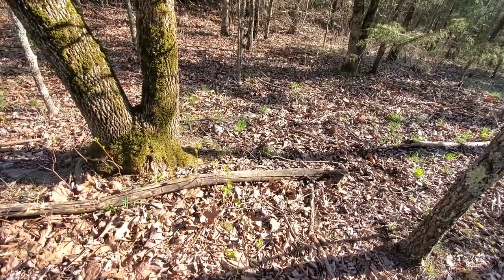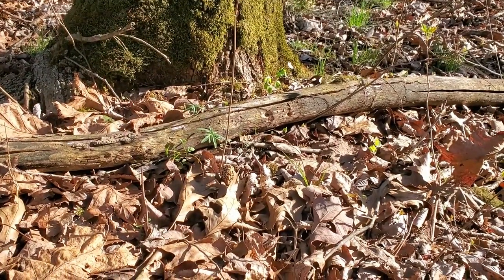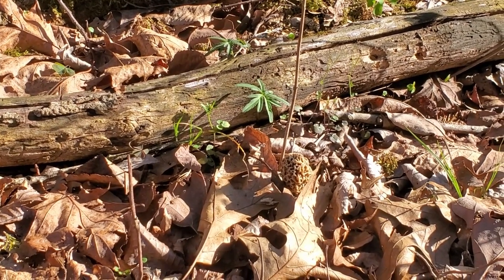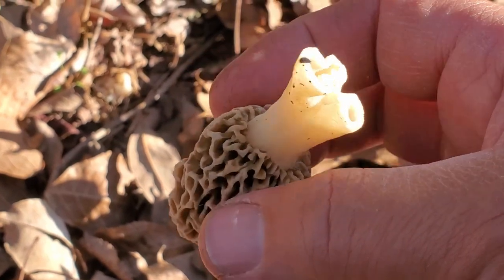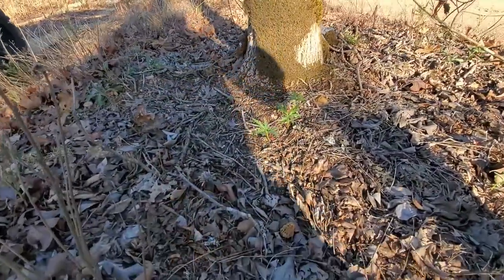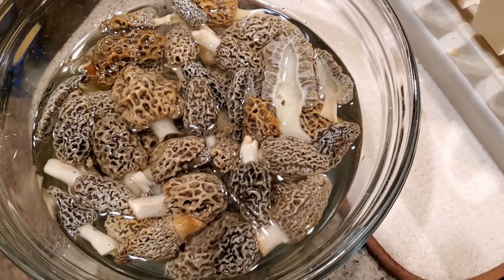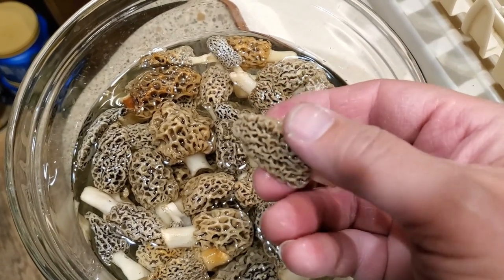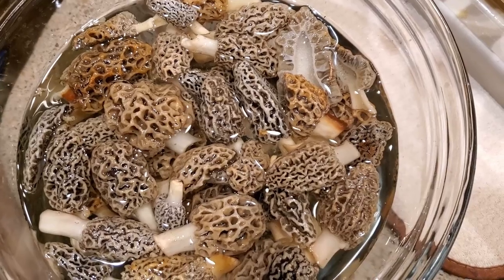How to Find Morel Mushrooms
This is a "VLOG" on finding Morel Mushrooms in the Ozarks.  I have included some tips on identifying areas to look, Morels, and how to clean them.